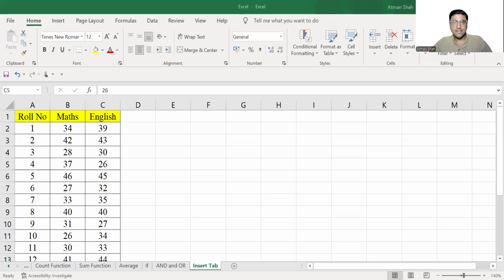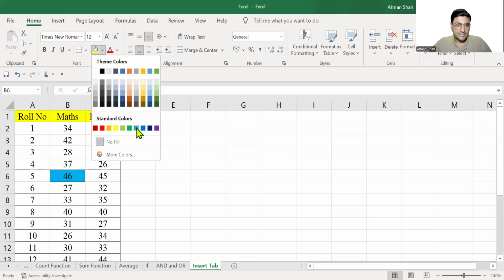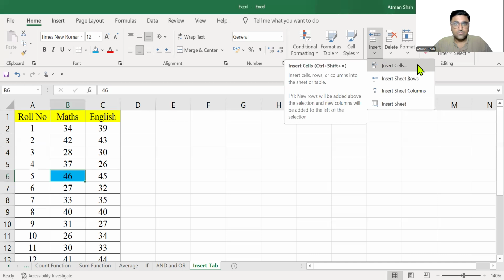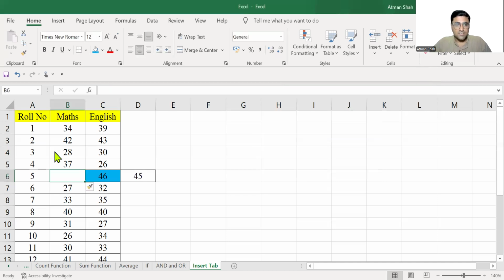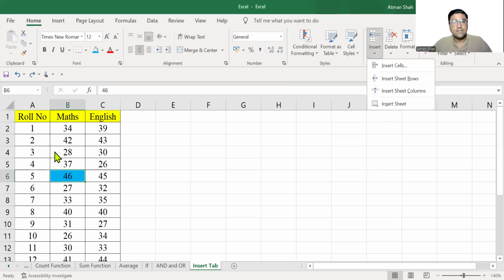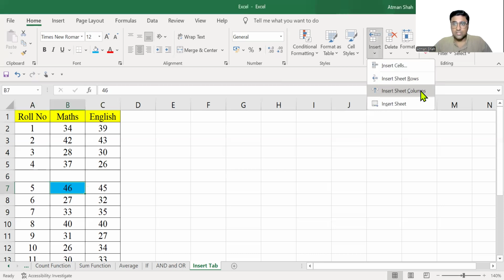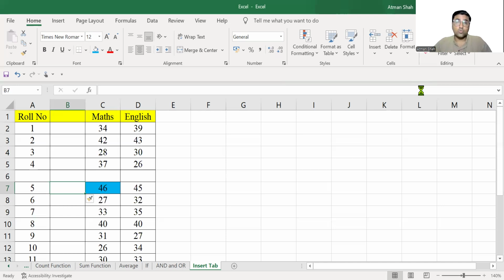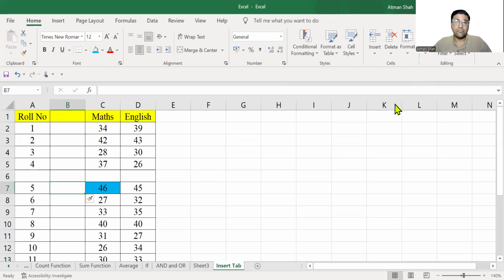Insert Tab in Excel || Excel Tutorials || Dr. Atman Shah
This video discusses the use of insert tab in excel.